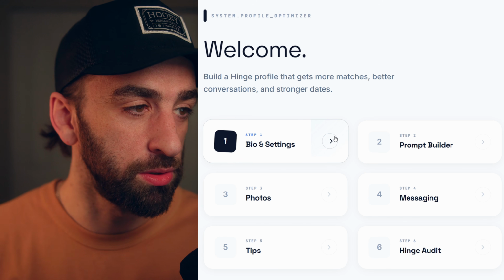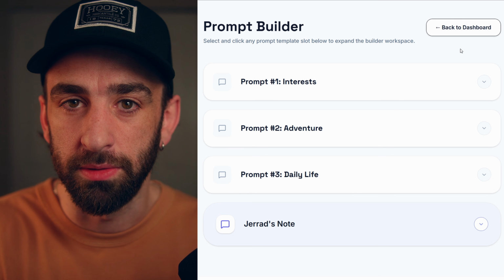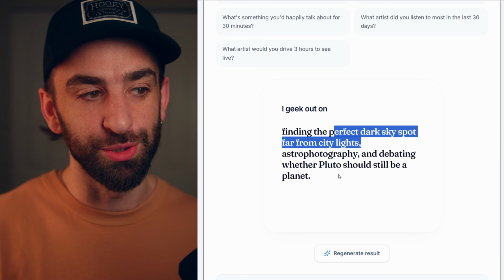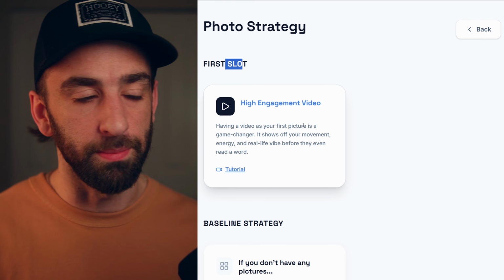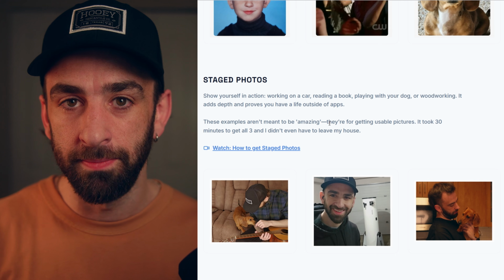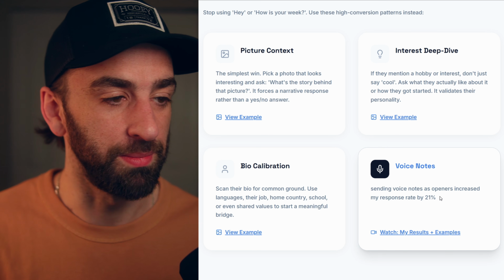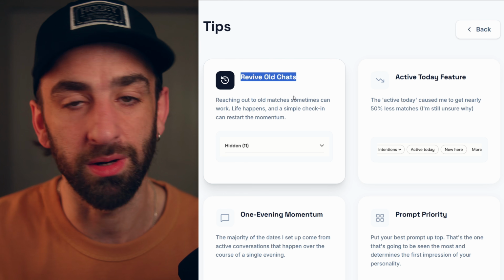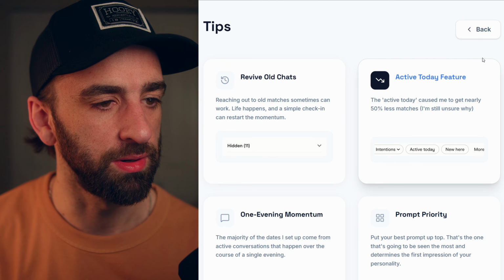The Easiest Way to Win on Hinge (Takes 10 Minutes)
I spent months testing what actually moves the needle on Hinge and built it into a simple 10-minute system. This video breaks down the biggest profile mistakes guys make, how to fix them fast, and the tool/community I built around it. If your matches, conversations, or profile feel stuck, this’ll probably help.